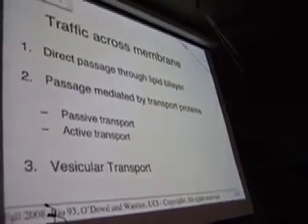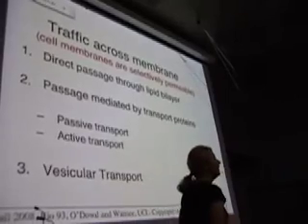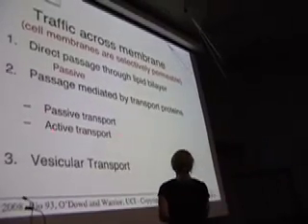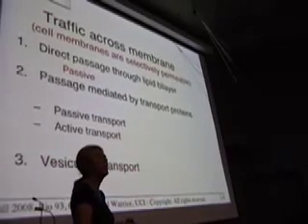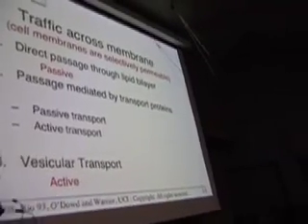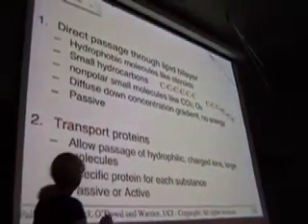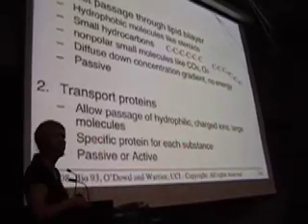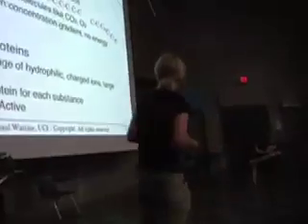Lec 3 - Direct Passage Through Membrane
What molecules can pass directly through the membrane?